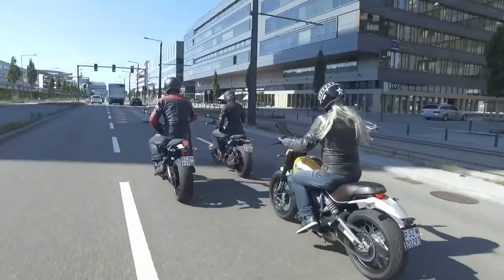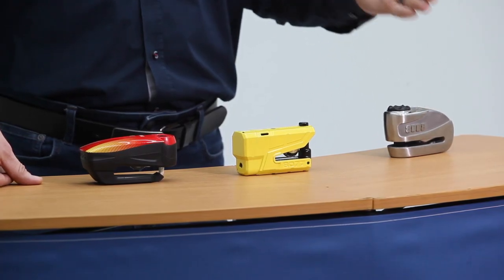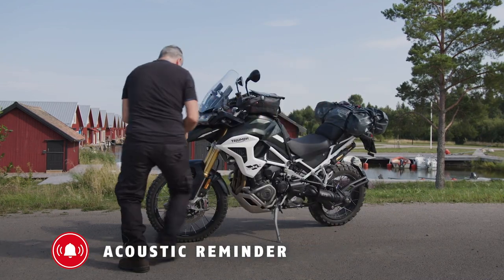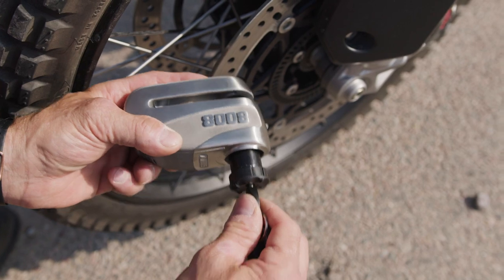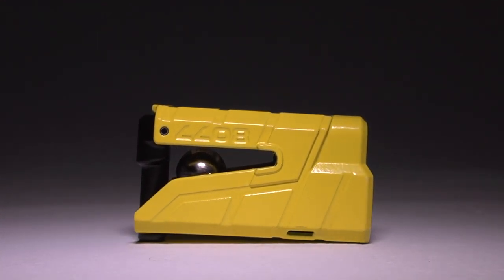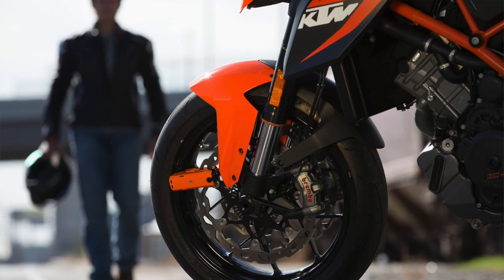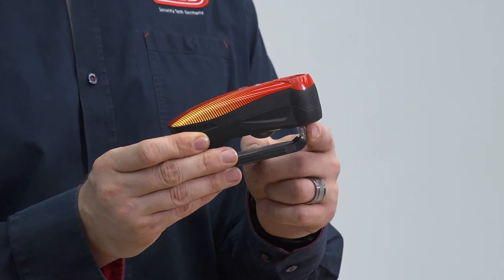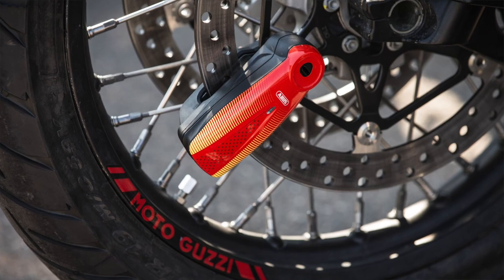ABUS Motorcycle Locks Overview